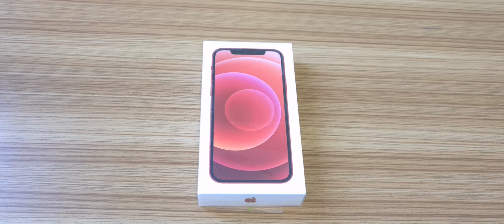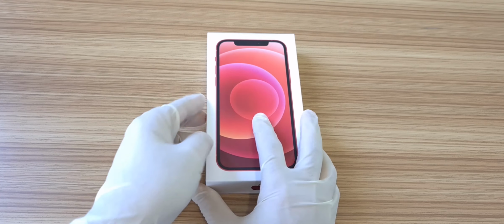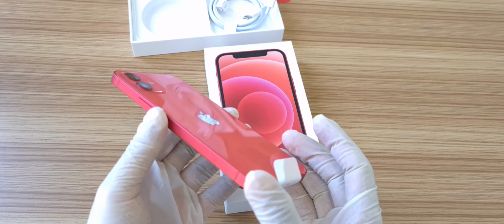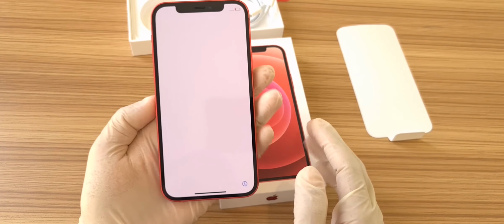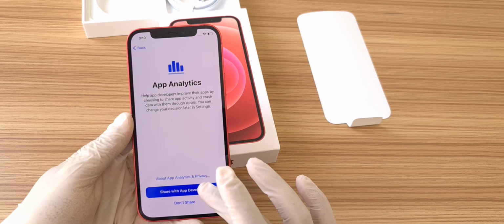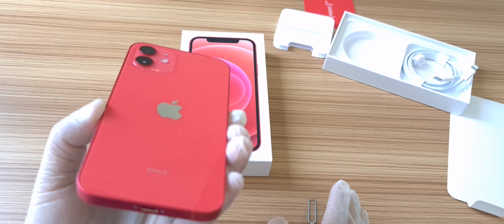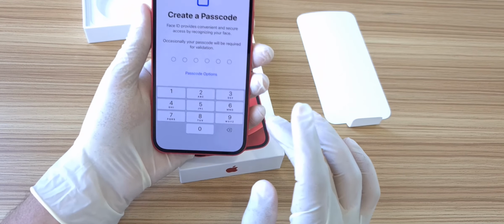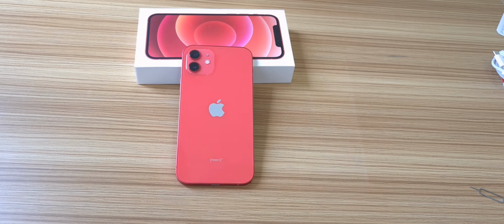iPhone 12 - Red color Unboxing, Setup and First Look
iPhone 12 New product red color  Unboxing